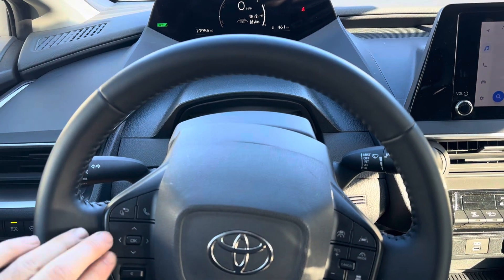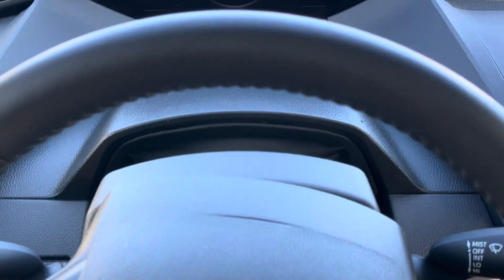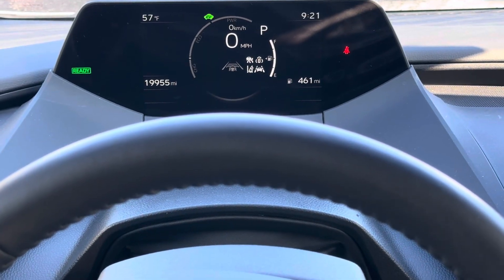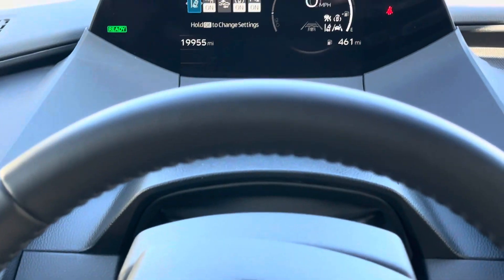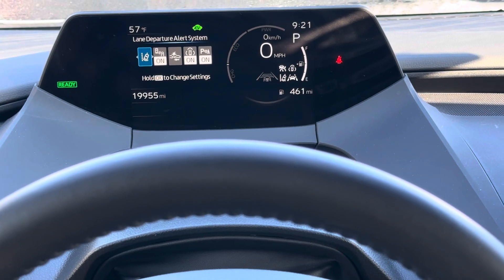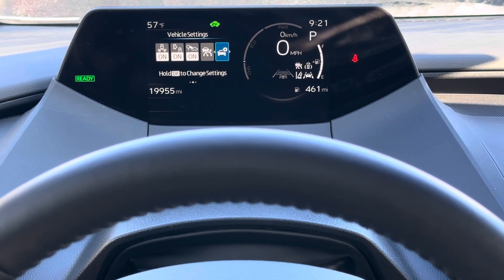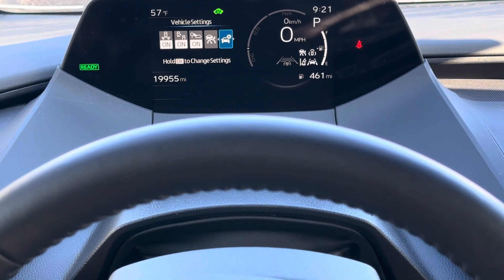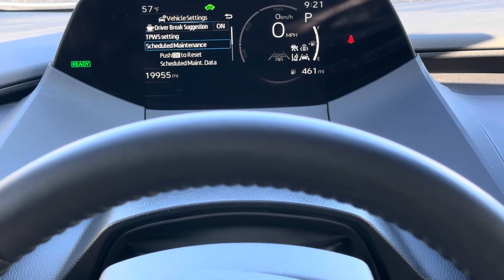2023 2024 Toyota Prius How to reset scheduled maintenance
In this video we learn how to reset the scheduled maintenance reminder in a 2023 Toyota Prius.